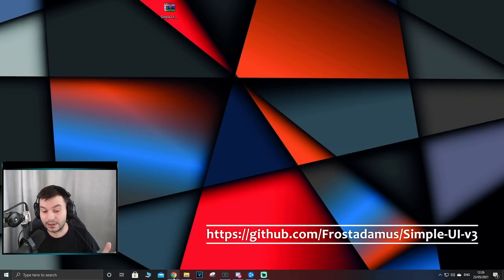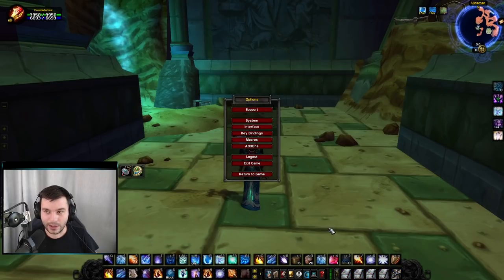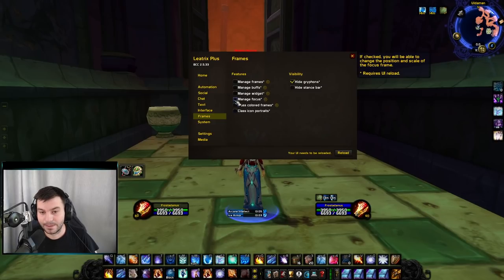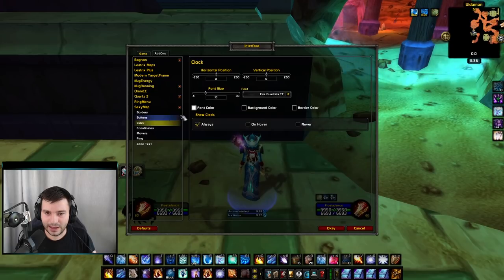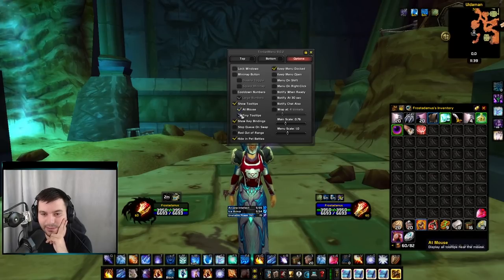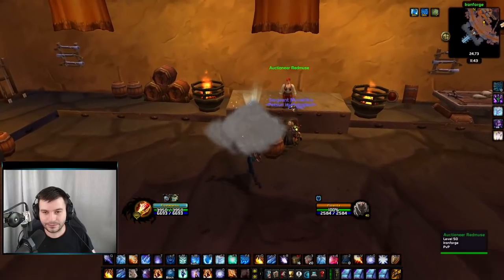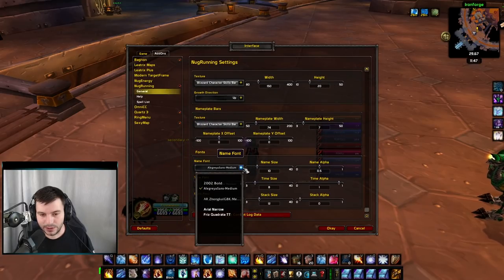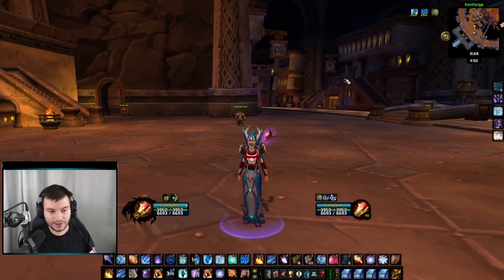Simple Ui v3 - Burning Crusade Classic - Addon Pack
Addons and Simple UI for Burning Crusade Classic. Full installation guide, download link and details.

00:00 Hi
0:49 How to install
3:09 Lorti ui
3:09 Lorti UI and Ui scale
4:36 ealign /align
6:01 Leatrix Plus basic
9:52 SexyMap
12:14 Bagnon
14:49 Trinketmenu
16:01 Quartz castbar
18:50 class colored frames
19:19 Auction house AUX addon
21:07 MORE CHAT OPTIONS
21:48 Nug running
24:07 Final touches